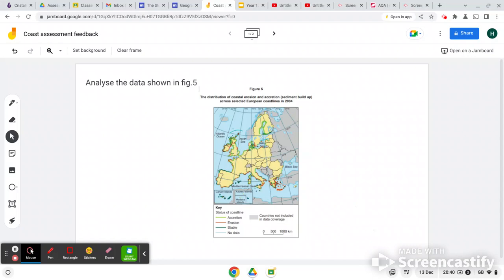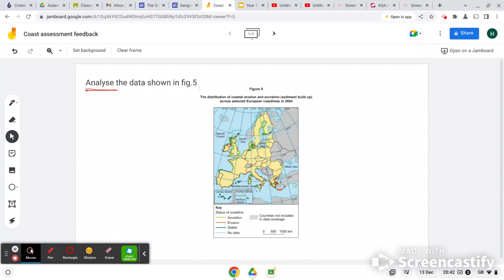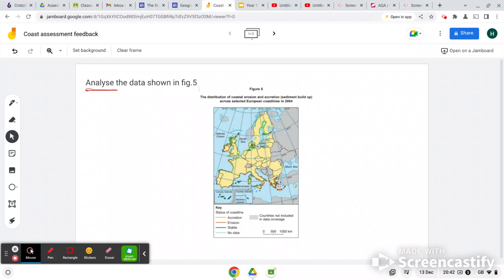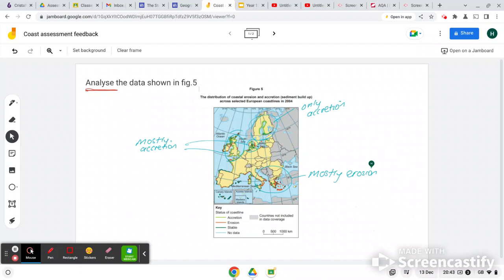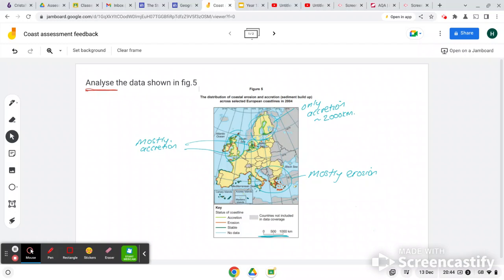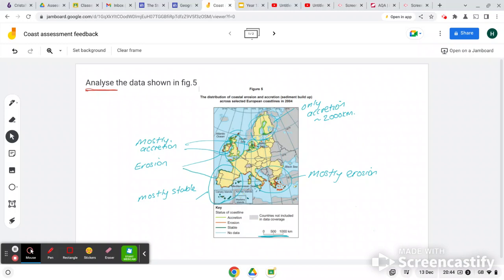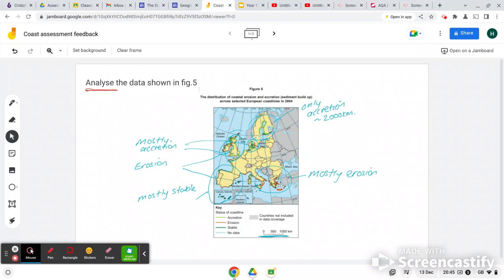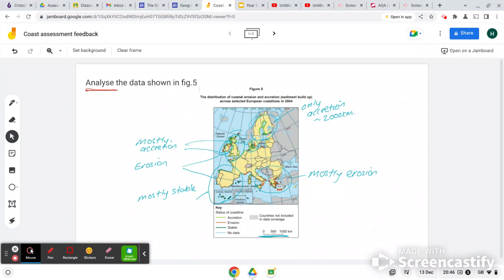Untitled: Dec 13, 2022 8:47 PM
AO3 accretion and erosion 6 mark question